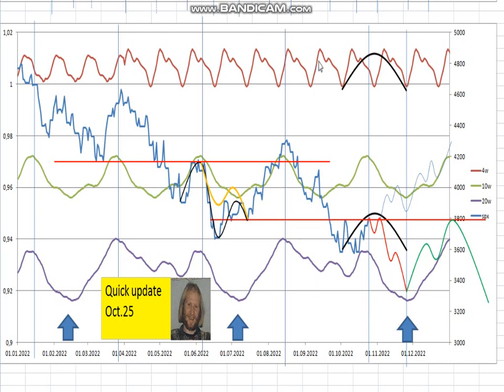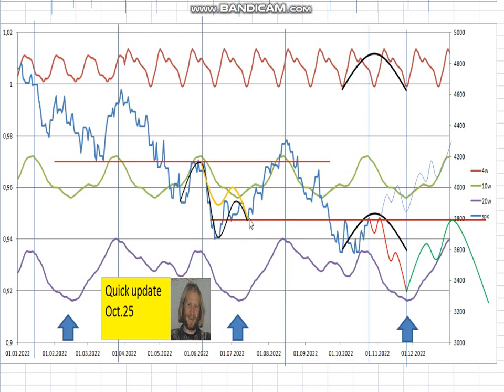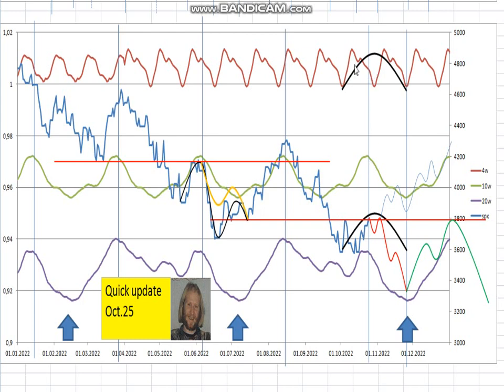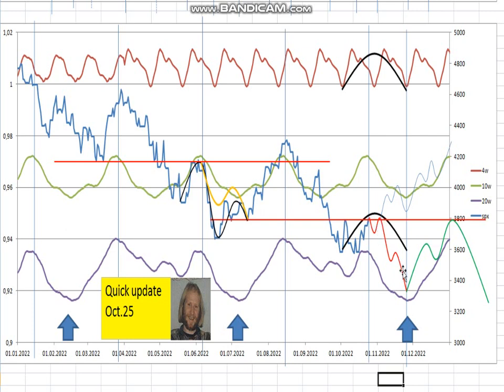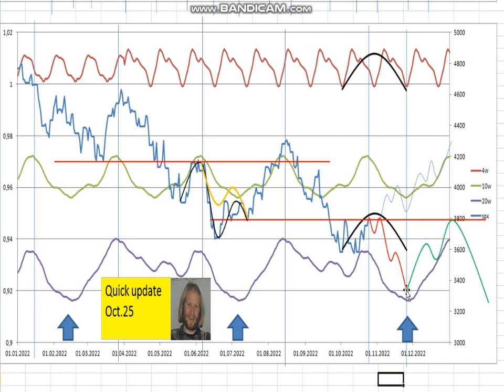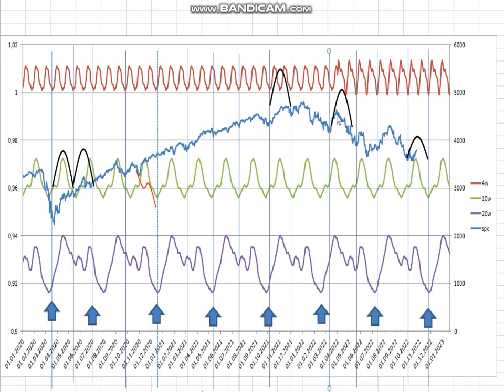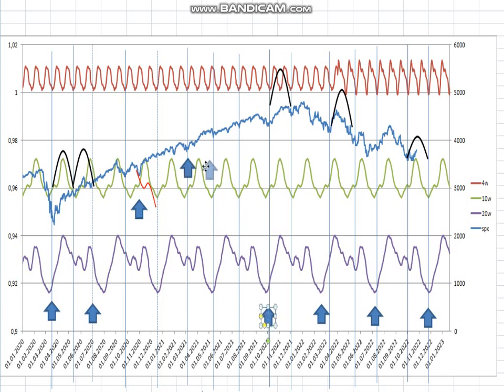Quick update Oct.25 on SPX, cycles, scenario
Looking at possible cycle-outcome next 4-8 weeks, and on past cycle behaviour.